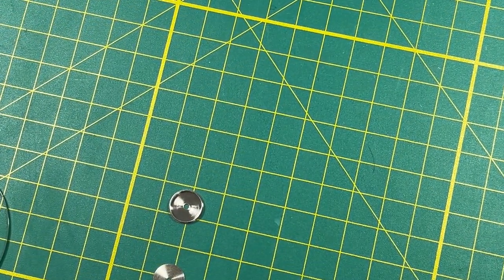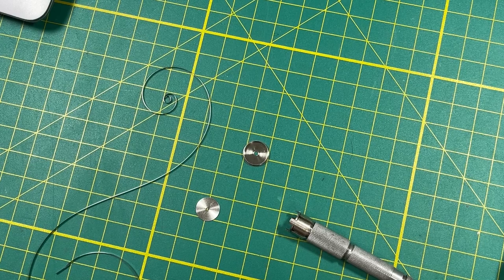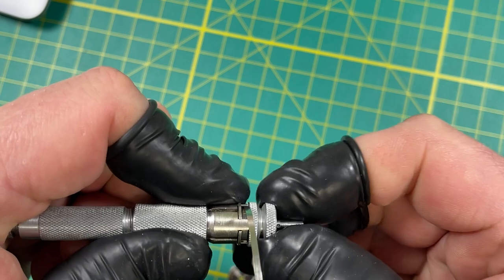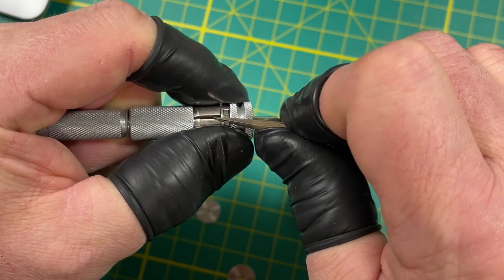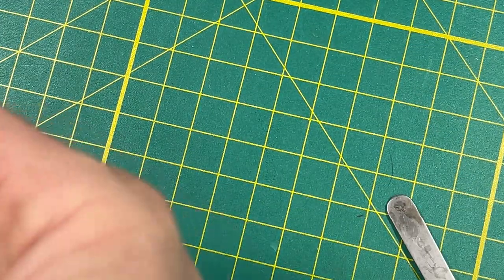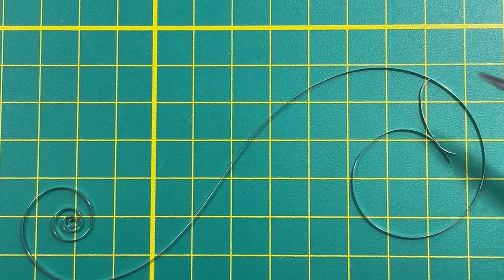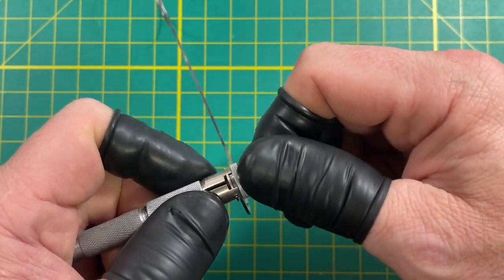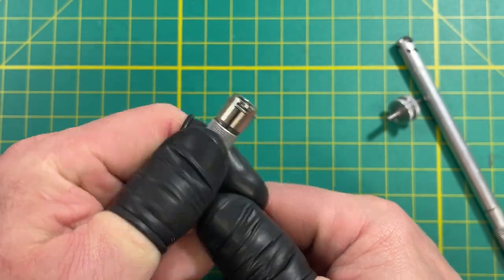Watchrepairology 1.01: using a mainspring winder. Automatic & handwinding springs.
Using a K&D mainspring winder - hand-winding & automatic / slipping bridle mainsprings.

PSA: This video contains sub-optimal levels of editing, namely, none.  No script, no planning, no real editing, nothing.  Same for the sound - I forgot my microphone so if you can hear *anything* count that as a win.  Even if that "anything" is tuneless humming.  I did pump up the volume though.  YMMV if you choose to blow part of your life on this.  No Refunds.  Enjoy!